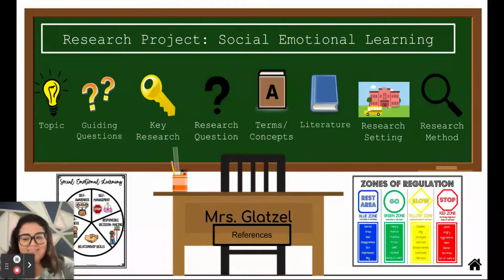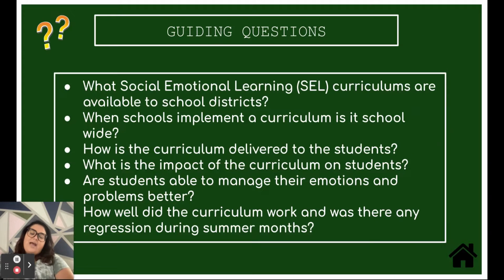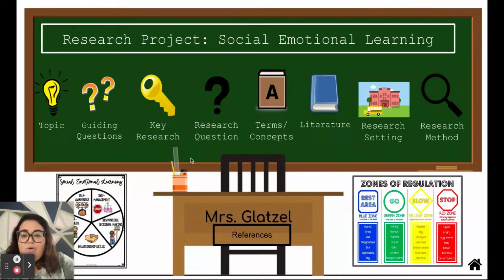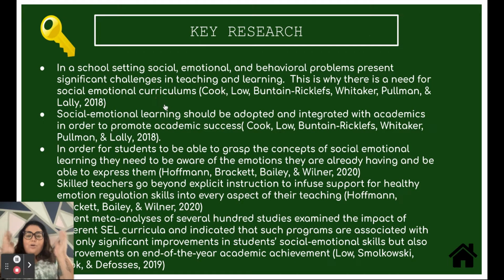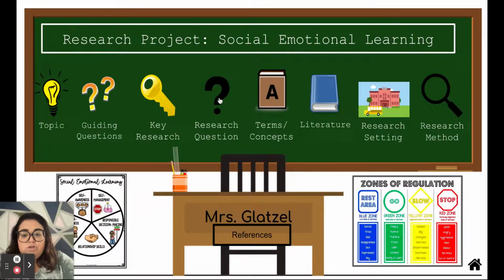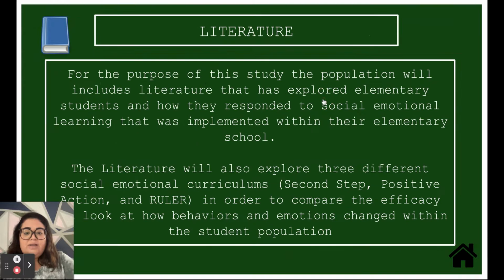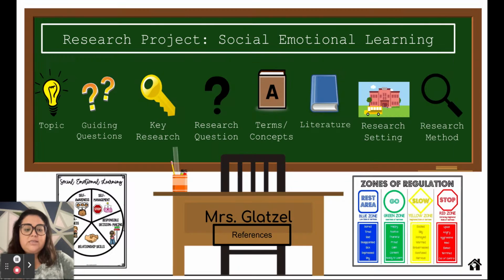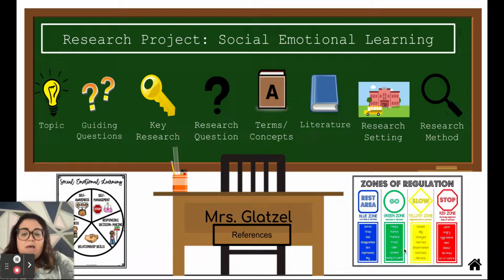Research Project Proposal-Social Emotional Learning - Google Slides